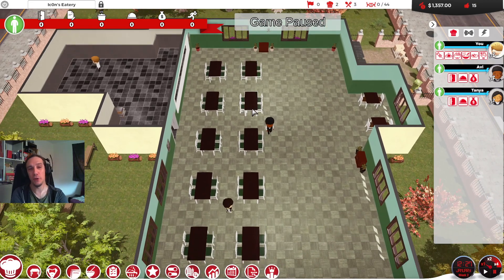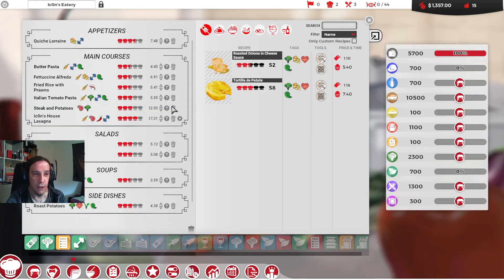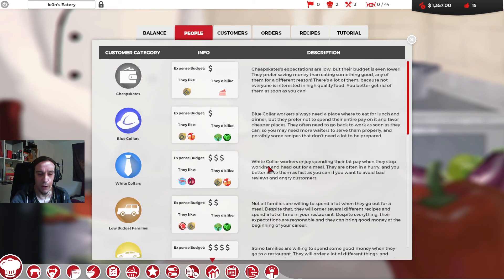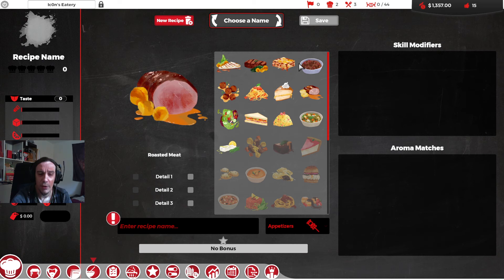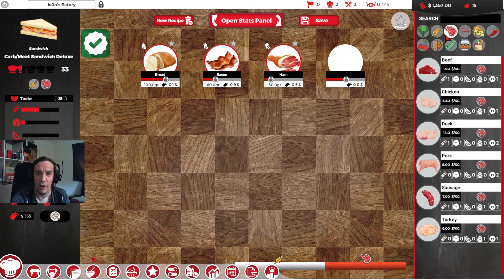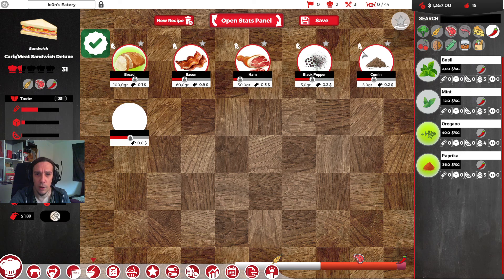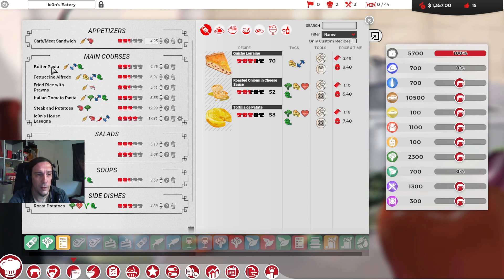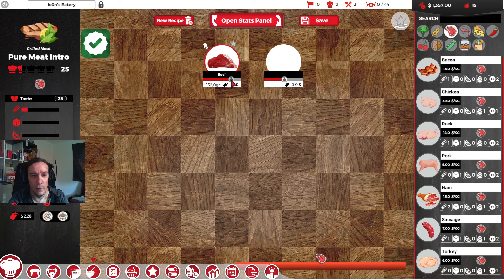Chef Restaurant Tycoon Ep 02 - Let's Play Gameplay Series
This gameplay series of Chef: A Restauran Tycoon Game documents my attempts on "beating" the game on a normal difficulty, explore the game and the content and have some fun to show off for you!